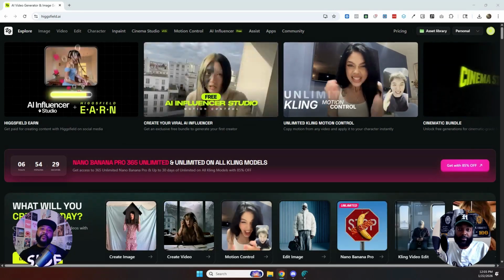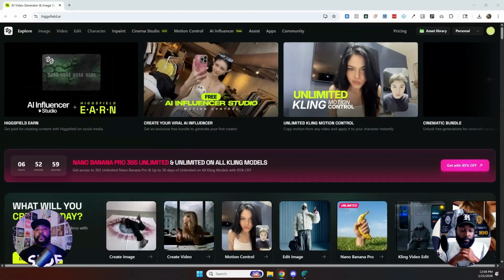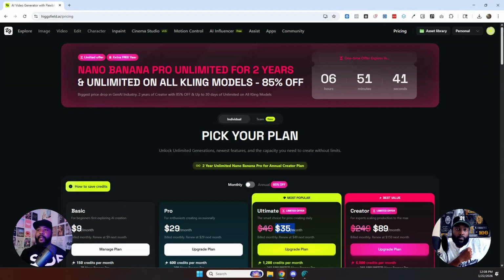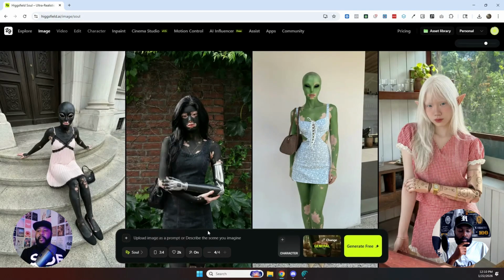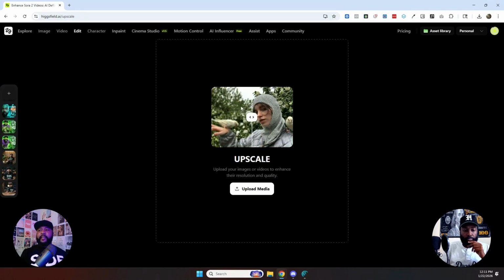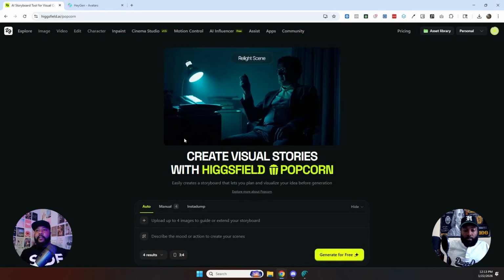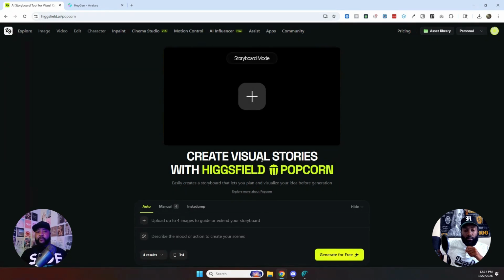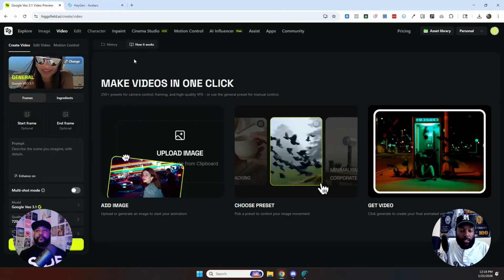Higgsfield AI: Best All-In-One AI Video Generator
Higgsfield AI Review: Stop paying for Sora 2, Kling 3.0, and Midjourney. This all-in-one AI video generator and AI image generator. In 2026, the biggest "tax" on creators isn't equipment—it’s Subscription Fatigue.

In this video, we break down how creators and entrepreneurs are reclaiming their margins by ditching the "10-tab workflow" and centralizing their entire production into one powerhouse tool: Higgsfield.ai.

Marquiste and Don Digital show you how to stop jumping between ChatGPT, Midjourney, Kling, and Sora, and instead build a streamlined AI content engine that produces professional-grade media at a fraction of the cost.

In this video, you’ll learn how to use AI to:

• Kill Subscription Fatigue: Stop paying for 5+ separate monthly tools and access the world's best models in one dashboard.

• Access Top-Tier Models: Use Sora 2, Kling 3.0, and Google Veo 3 without needing individual accounts for each.

• Scale Visual Quality: Transform standard AI drafts into professional 8K assets using built-in high-fidelity upscalers.

• Build Motion Storyboards: Turn a single concept into a multi-scene cinematic storyboard for social ads or YouTube.

• Streamline Your Workflow: See how to bridge Higgsfield with HeyGen to create ultra-realistic talking head avatars.

This isn’t about chasing the latest shiny object. It’s about building a cost-effective, high-leverage production house with AI.

If you want to learn how we’re actually using AI tools to build:

• Content engines
• Automated workflows
• Lead-generating systems
• And client-attracting media

That’s exactly what we do inside The Prompt™ — our private AI community.

⏱️ TIMESTAMPS

00:00 – The "Subscription Fatigue" problem in 2026
01:30 – Introducing Higgsfield AI: The One-Stop Shop
03:15 – How to save money on your AI tech stack
04:45 – Dashboard Walkthrough: Choosing the right models
06:00 – Pro Workflow: 8K Upscaling for professional quality
07:30 – Creating realistic AI avatars with HeyGen
08:45 – Turning ideas into cinematic clips with Storyboards
10:30 – Comparing the giants: Sora 2 vs. Kling vs. WAN
12:15 – AI Influencers and advanced face-swapping
13:15 – Final verdict: Why consolidation is the key to scaling